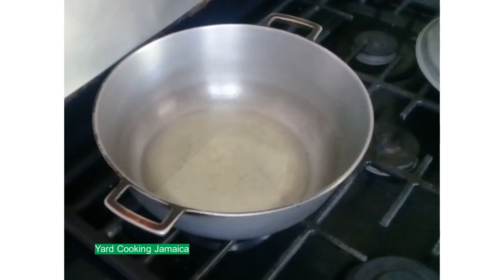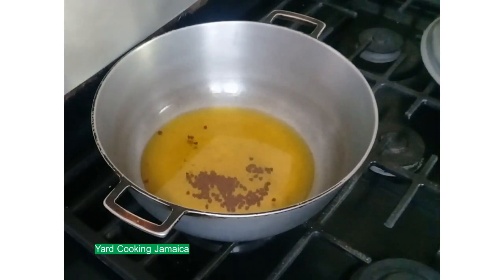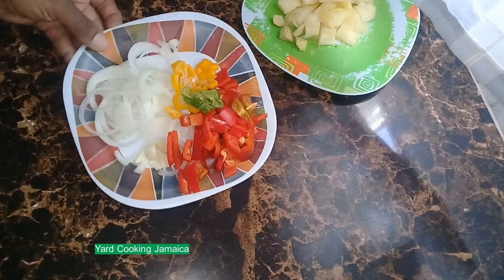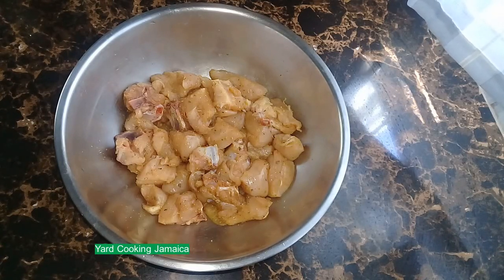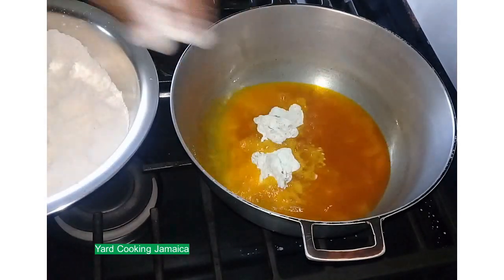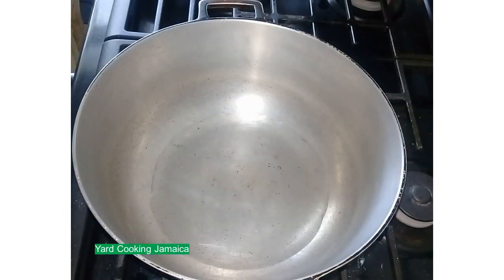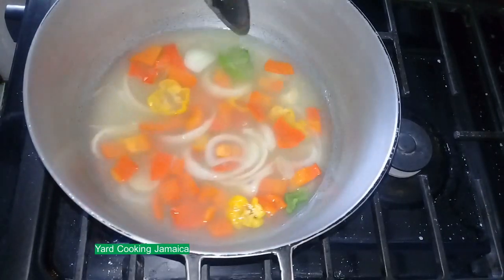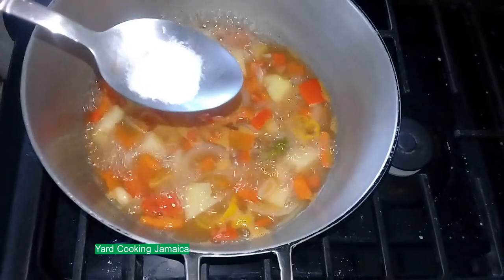SWEET AND SOUR CHICKEN WITH PINEAPPLE|Yard Cooking Jamaica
Sweet and Sour Chicken with Pineapple, no cornstarch. I used super sweet fresh organic pineapple that I purchased in the organic market.